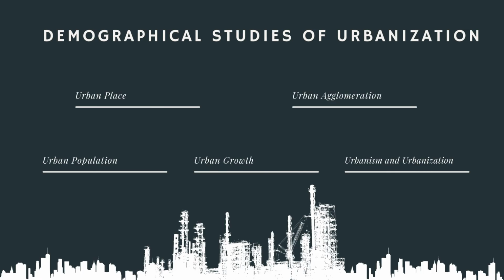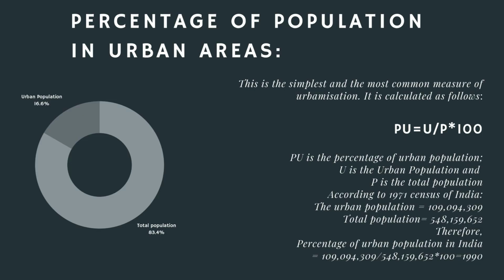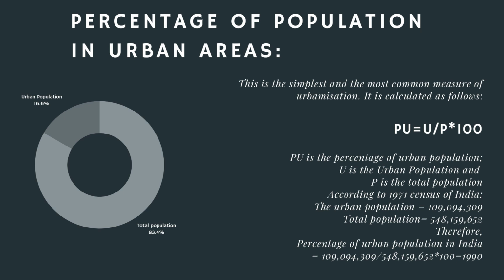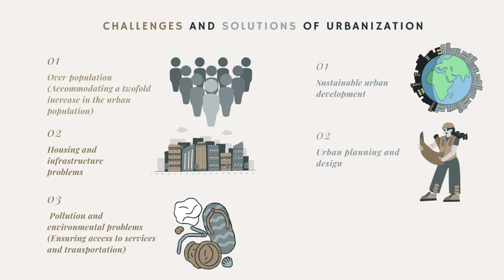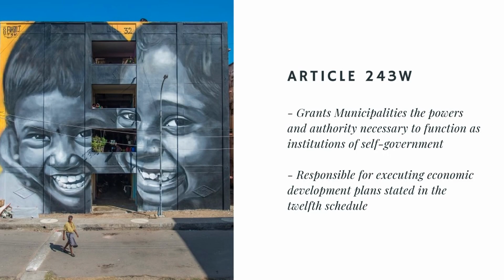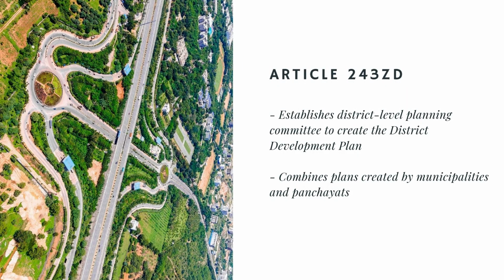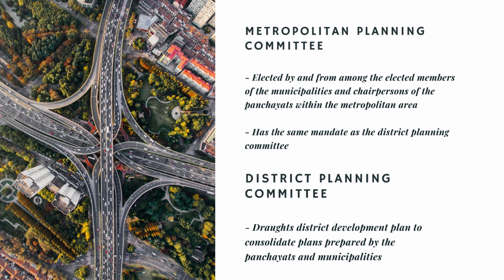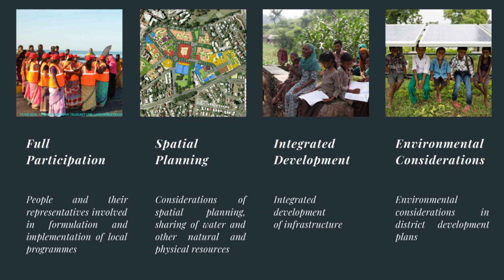Lecture 5 -Urbanization Policies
By the end of this module, you will be able to:
 Understand the concept of urbanization and its impact on cities and towns in India and globally.
 Understand the challenges and issues arising from rapid urbanization, including infrastructure strain and declining quality of life.
 Understand the constitutional provisions and democratic decentralization measures for effective local governance.
 Understand the significance and goals of the Smart Cities Mission in India, emphasizing sustainability and citizen-centric development.
 Inspire critical thinking about urbanization solutions, including the role of government, technology, and sustainable urban planning